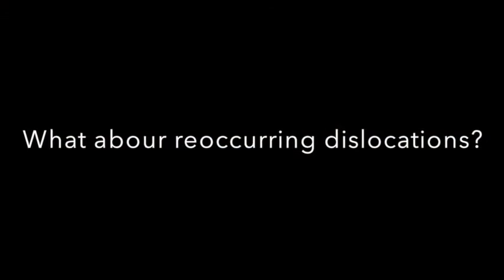Shoulder Dislocations with Dr Brian Gruber, Board Certified Orthopedic Surgeon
Learn everything you need to know about shoulder dislocations with Dr. Brian Gruber, a board certified orthopedic surgeon.